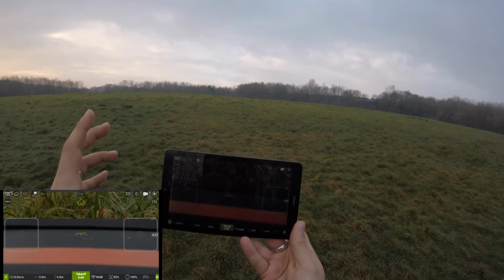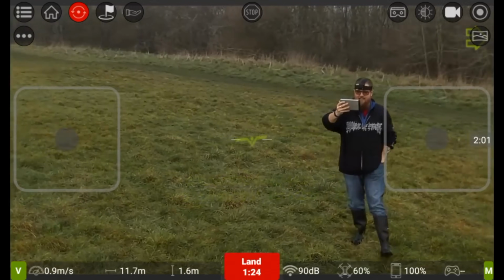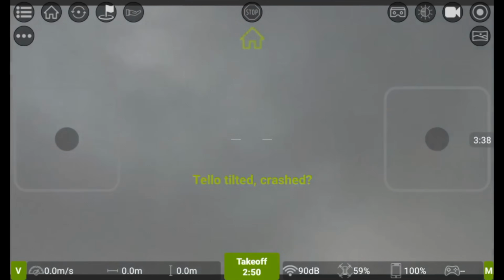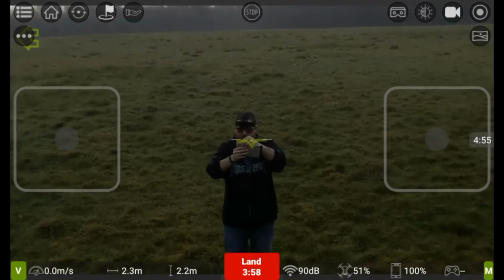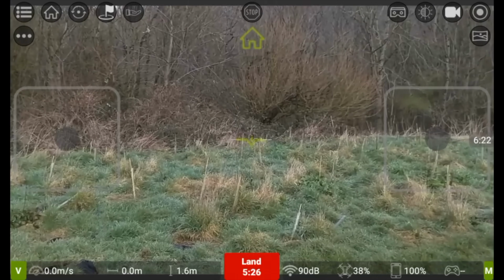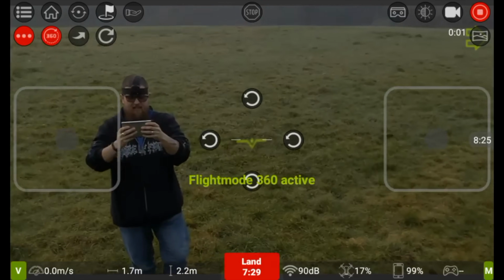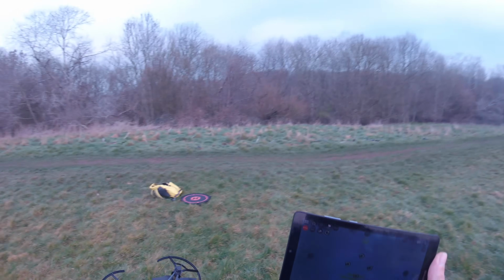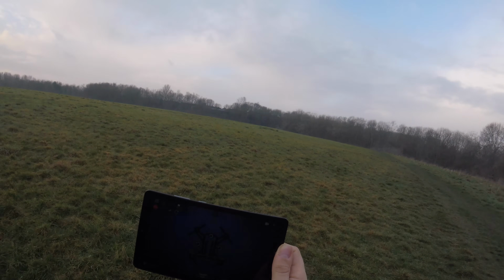Tello FPV App Features Part 1 - What is it?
The Ryze Tello drone has been around for a long while now and it is still one of my favourites, well, thanks to Mark Pugh we have a new app to look at (I explain more in the video).  This is the Tello FPV app and it can be found on Google Play (URL's below), and is a new way to control your quadcopter and adds a lot of features including VR and RTH.  This is part 1 in a series of Tello FPV videos that will show how to use this app as well as what features are good to use and which ones aren't as good.   In this Tello fpv app review video we start off by taking off and then looking at the features on the face of this app before trying the RTH features as well as taking video and photos.  This app is mostly shot using the screen recording on my Huawei android tablet.